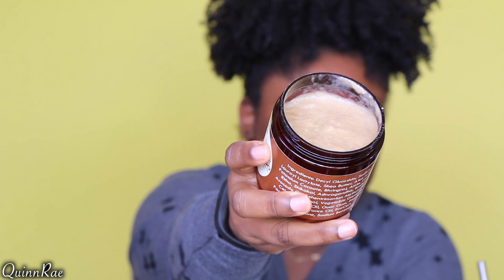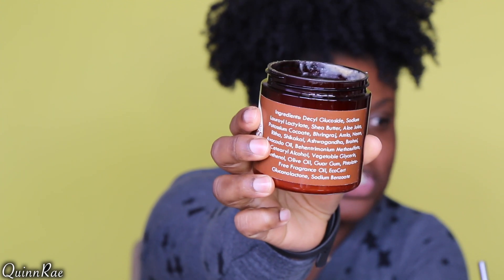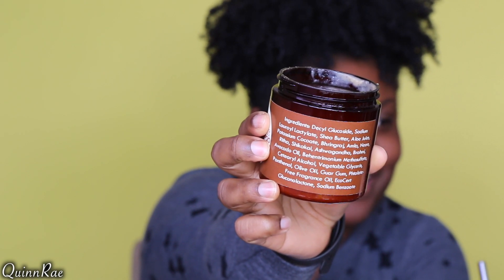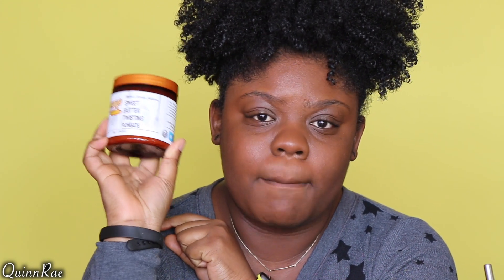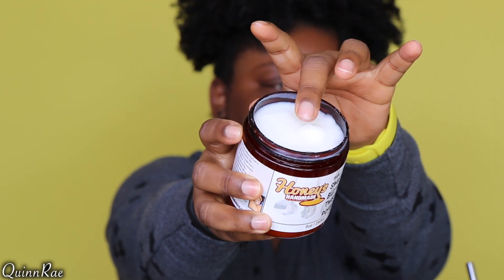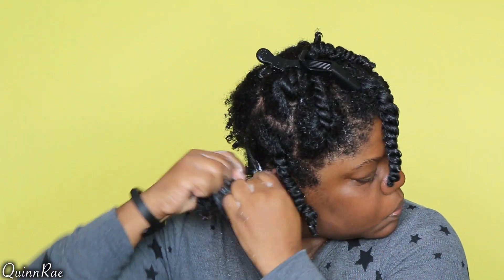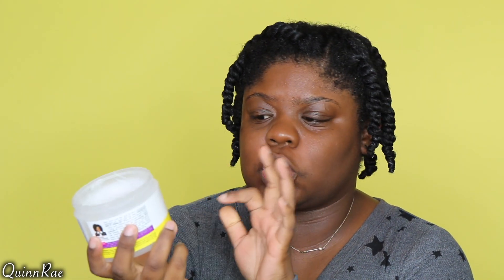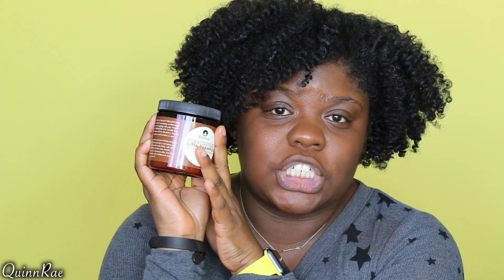WOW! The Best Shampoo I've EVER used! | Yall Kept This Secret From Me??!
❤ Click Below For More Deets

HONEY'S HANDMADE Sweet Butter Twisting Pomade -
Organic Coconut Oil, Raw Shea Butter, Candellila Wax, Avocado Oil, Jasmine Butter, Castor Oil

My Favorite Products
90% of everything I mention is HERE

🎥Filming Equipment
Camera ➖Canon 70D
Lens ➖ Canon 17-55mm and/or 24mm
Software ➖ Final Cut Pro X
Hair Deets:
Big Chop - May 09’ (I’ve cut it at least 6 times since lol)
Hair Type - 4a/b-ish 🤷🏾‍♀️